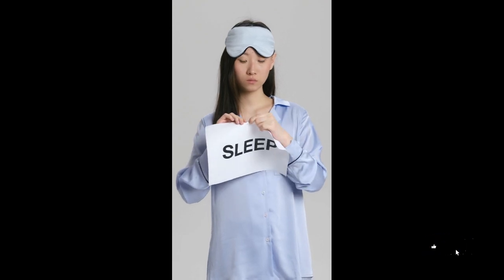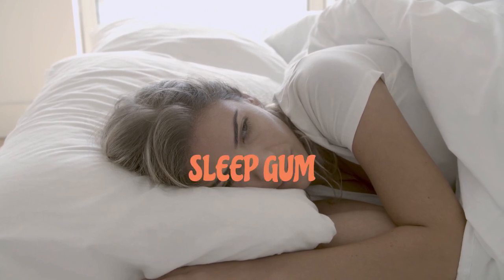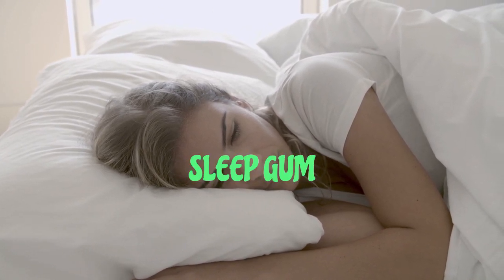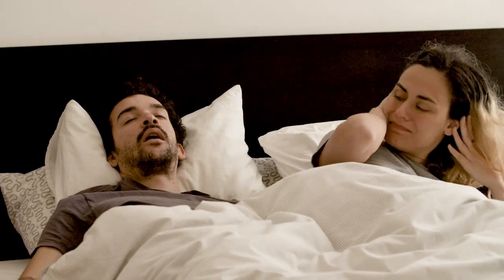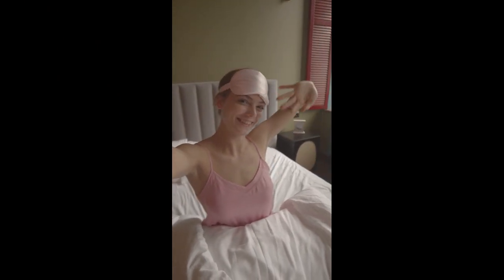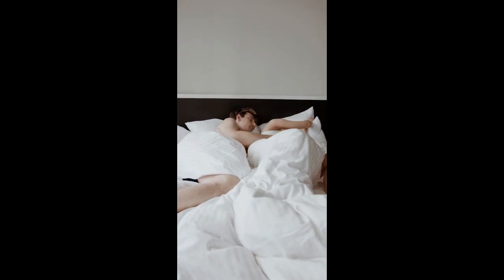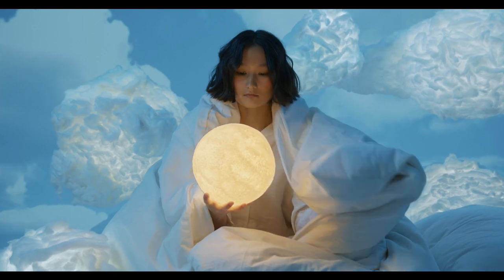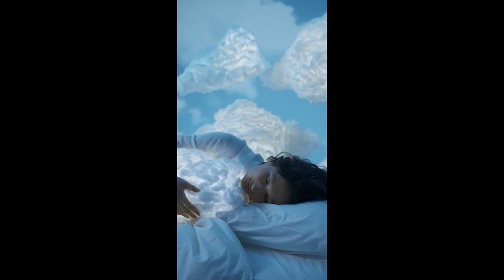SLEEP GUM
OLLY Extra Strength Sleep Gummy, Occasional Sleep Support, 5 mg Melatonin, L-Theanine, Chamomile, Lemon Balm, Sleep Aid